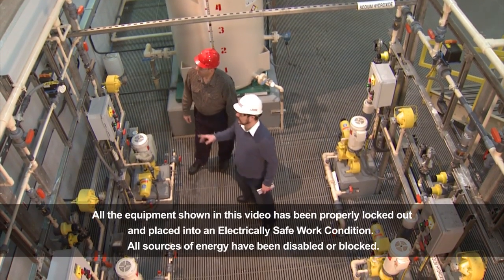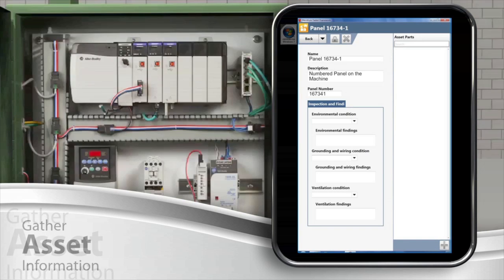Automation Obsolescence: What is Your Lifecycle Plan?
With more than $65 Billion in legacy automation assets reaching the end of their useful life, It's more important than ever to have a migration plan.